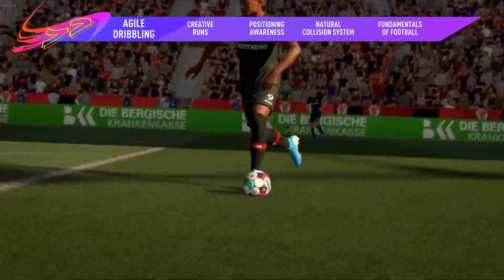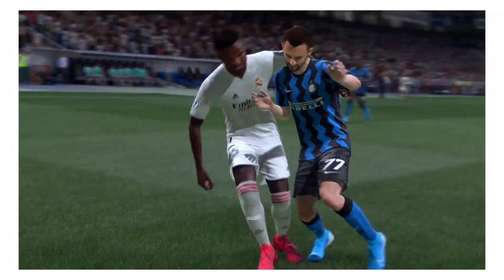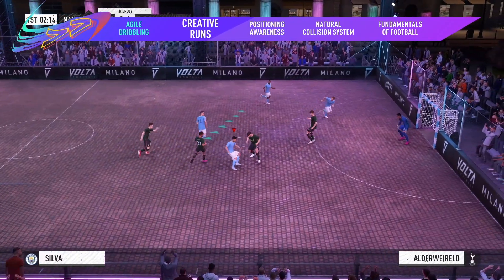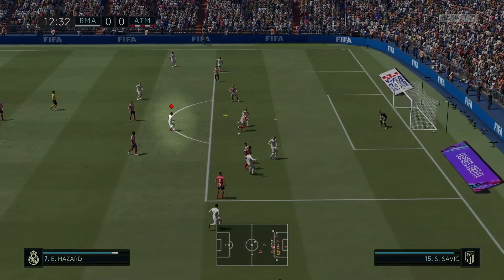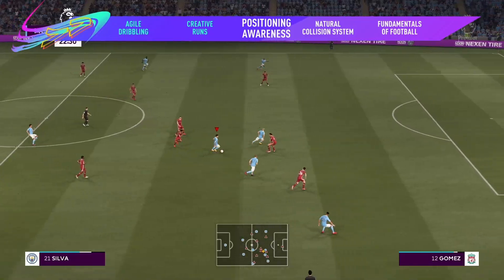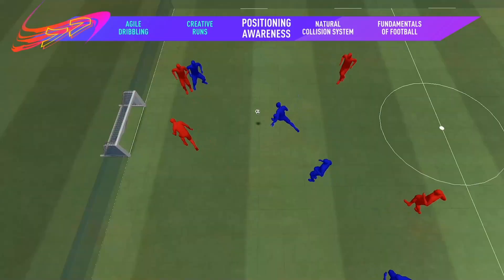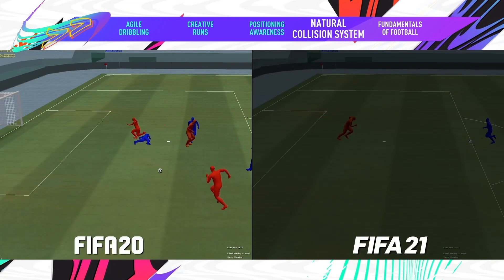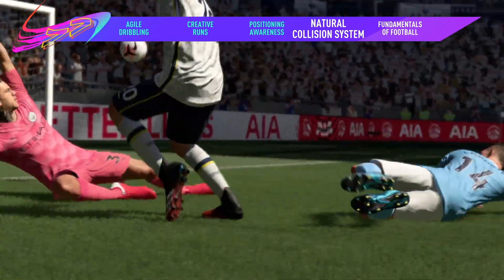FIFA 21 - Official Gameplay Trailer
Get rewarded for your creativity and control with new gameplay features in FIFA 21

On the street and in the stadium, see what's new in FIFA 21

FIFA 21 releases October 9, 2020. Pre-order the Ultimate Edition before August 14th for an untradeable Ones to Watch player for your FUT 21 team

Entitle for FIFA 21 on Xbox One before the release of FIFA 22 and upgrade your game for the equivalent next generation console (Xbox Series X) at no additional cost